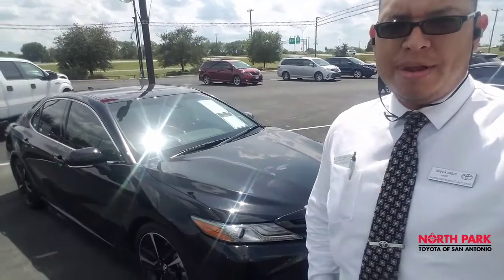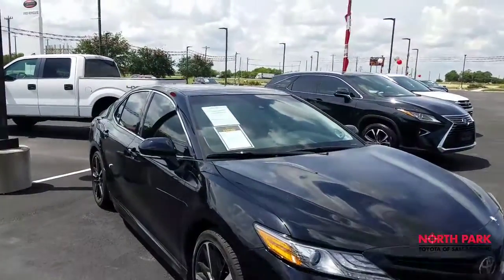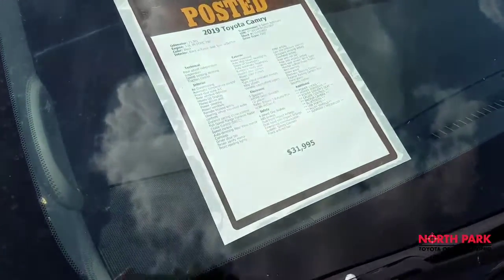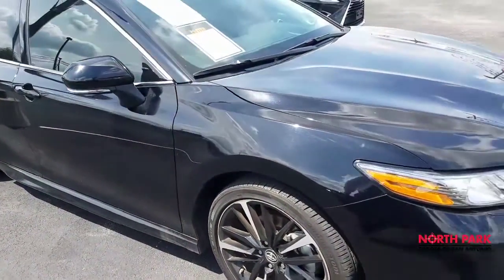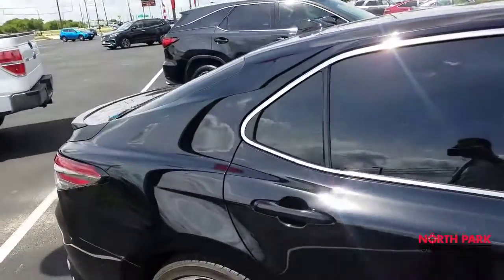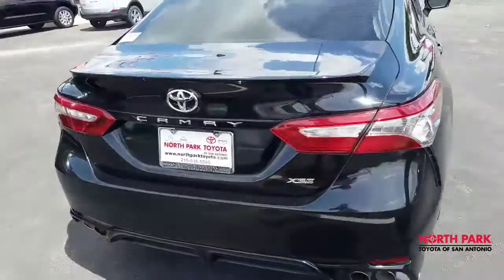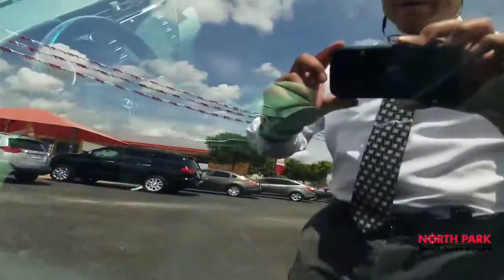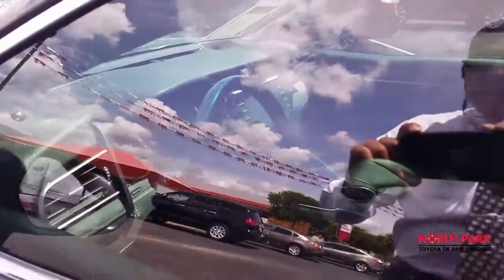2019 Camry XSE V6- RARE FIND!